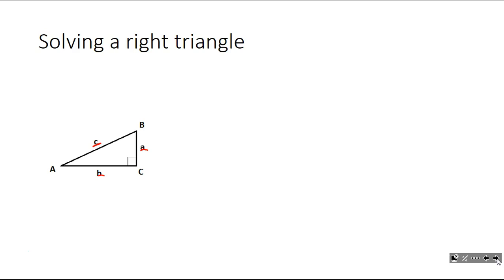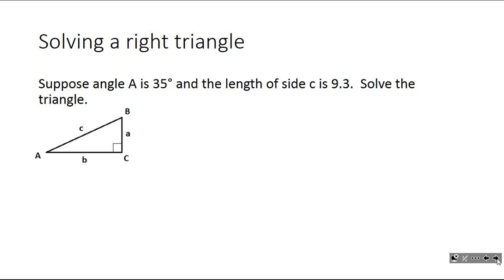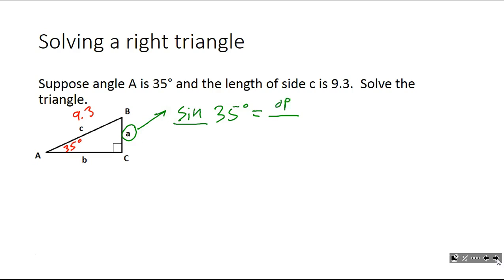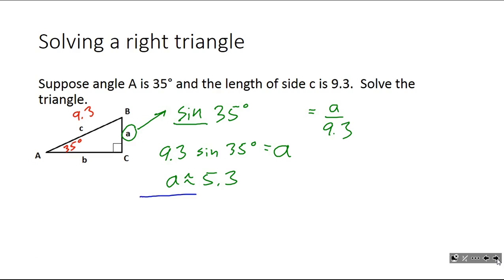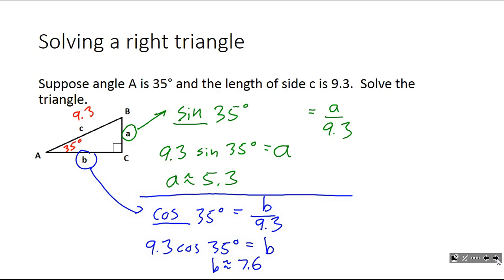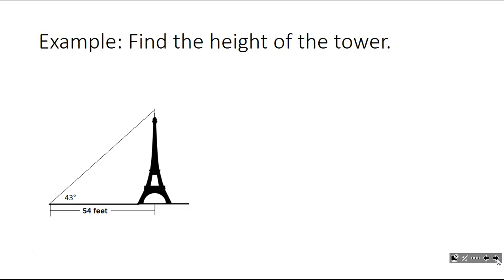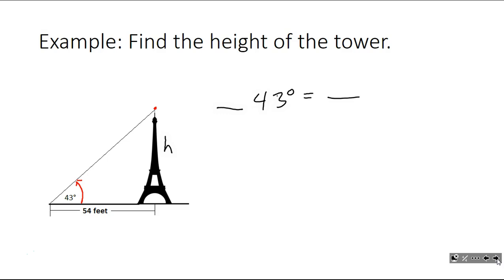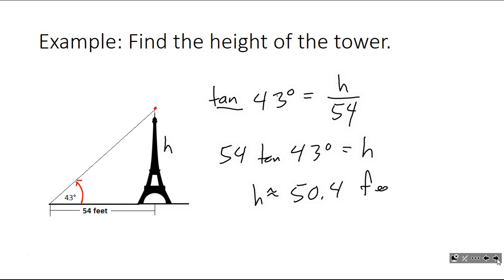Applications of Trig Functions: Solving a Right Triangle